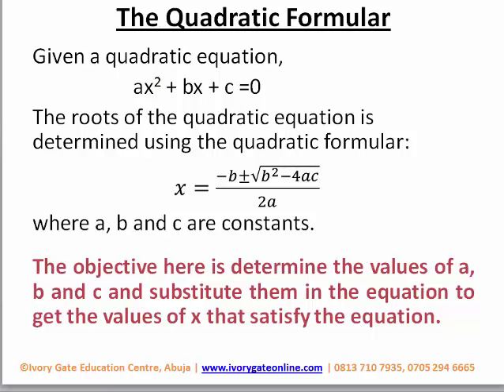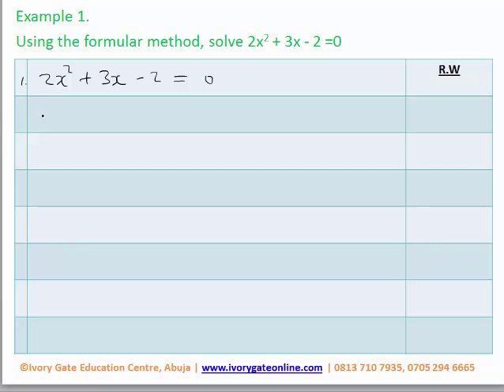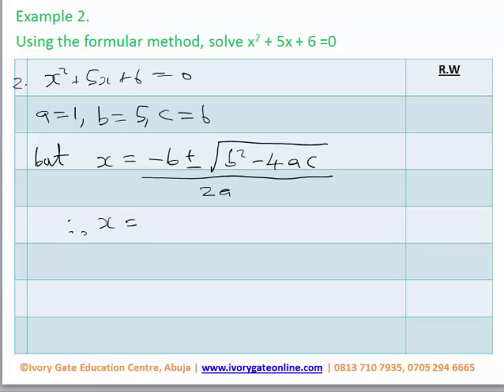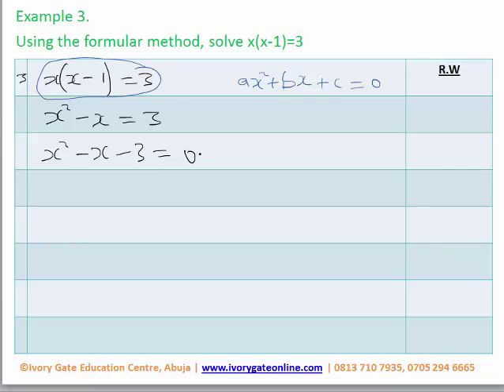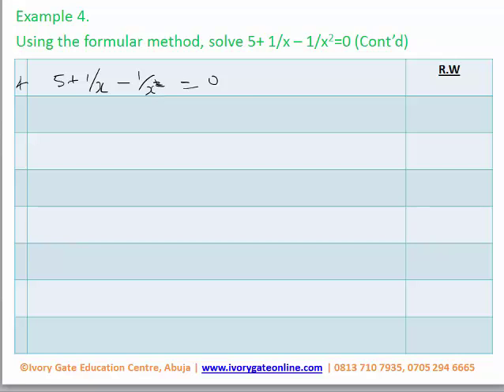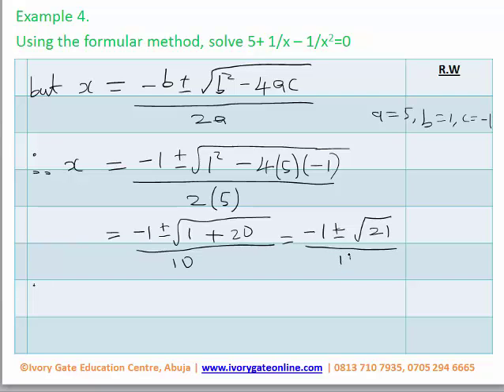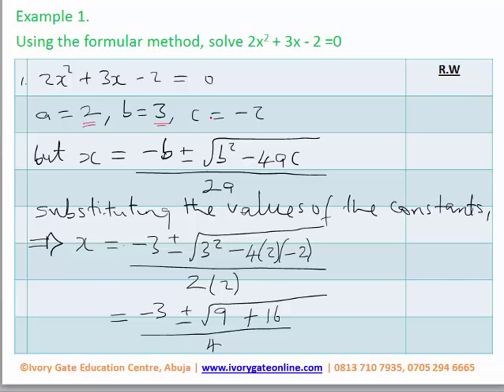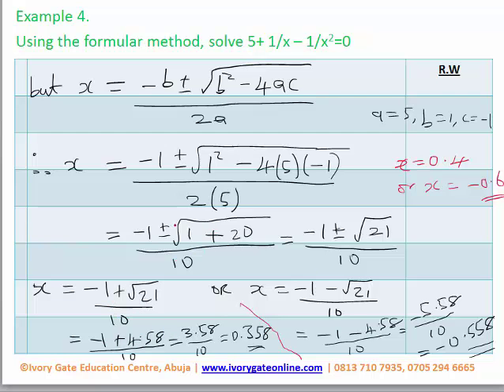IVORY GATE - Solution of Quadratic Equation using Formular Method